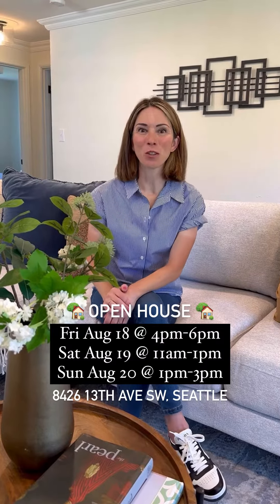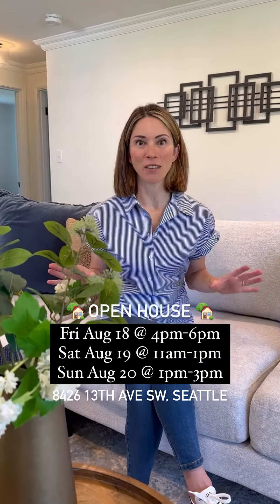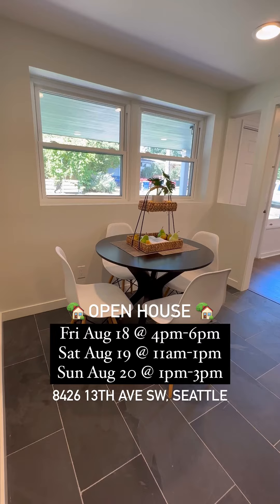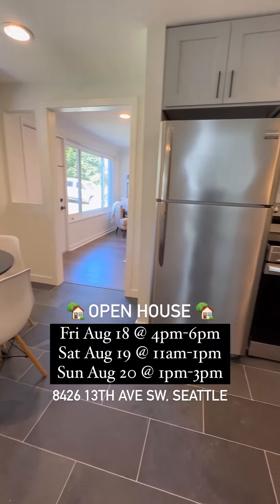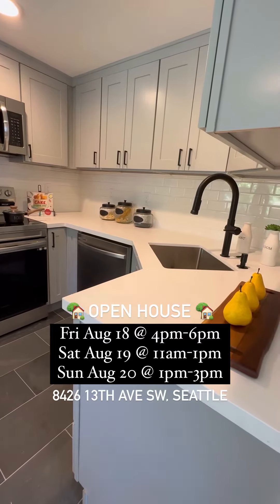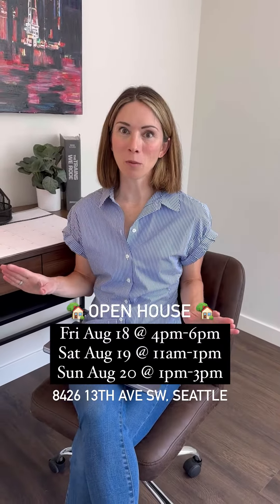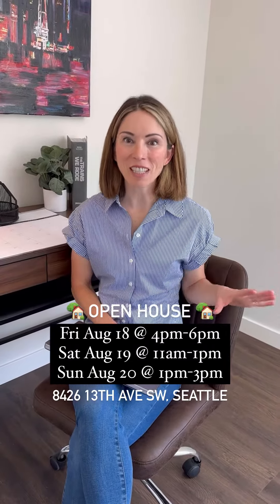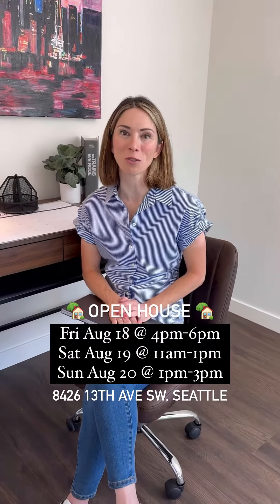🏡 Open House 🏡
8426 13th Ave SW, Seattle WA
Fri Aug 18 @ 4pm-6pm
Sat Aug 19 @ 11am-1pm
Sun Aug 20 @ 1pm-3pm

Come check out this fully renovated West Seattle gem conveniently located just minutes to the bridge for easy commute downtown!